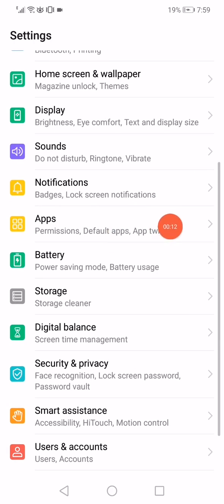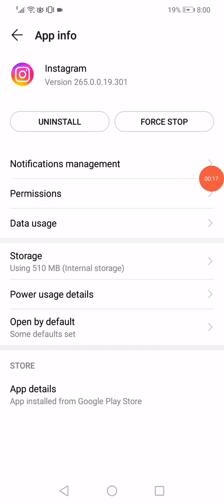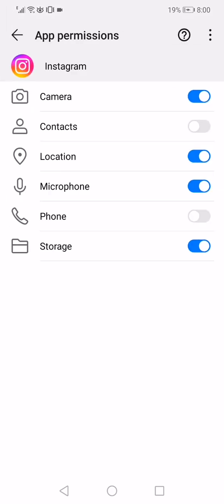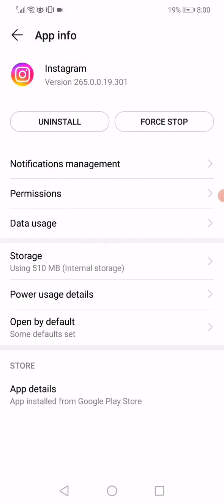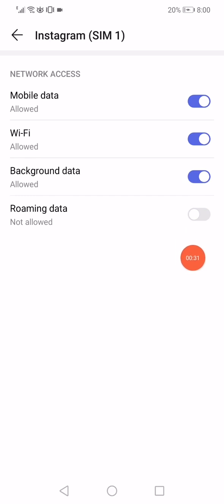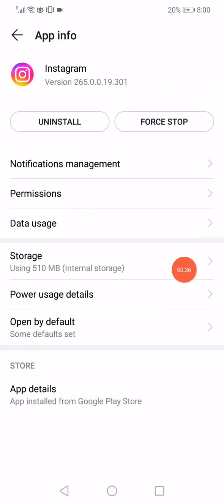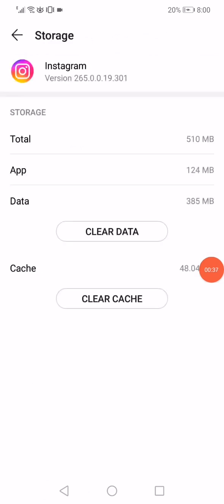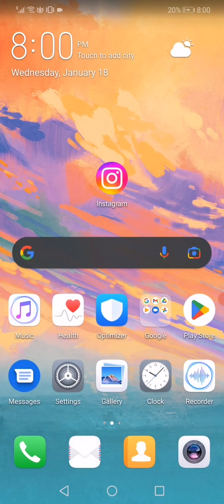How To Fix Instagram Camera Black Screen Problem